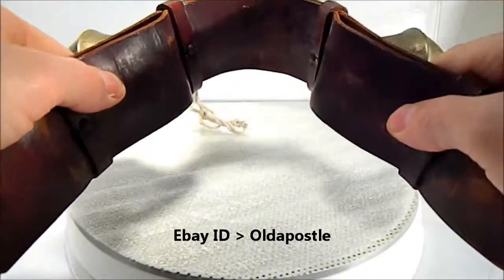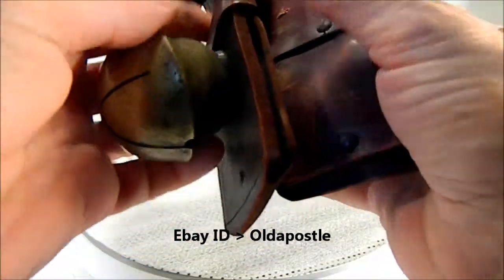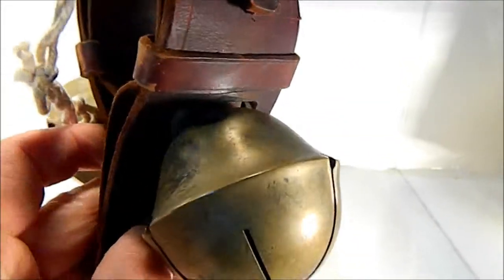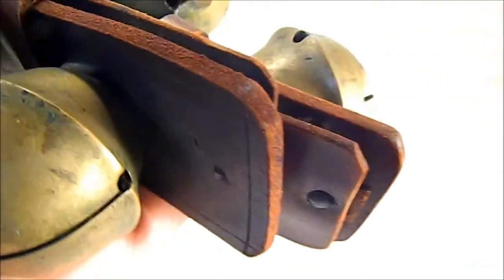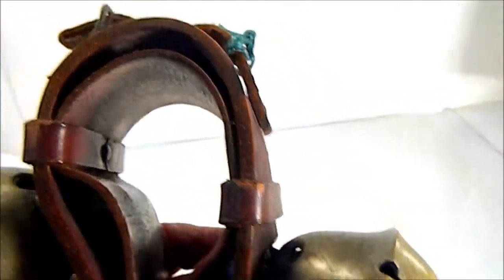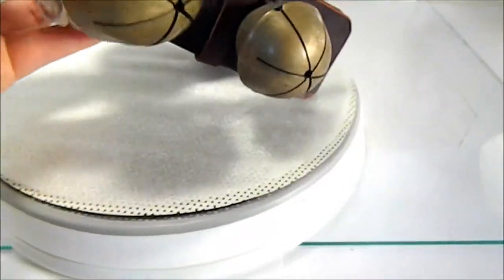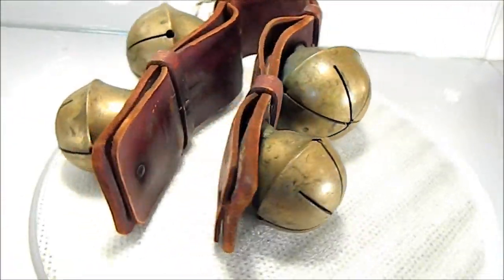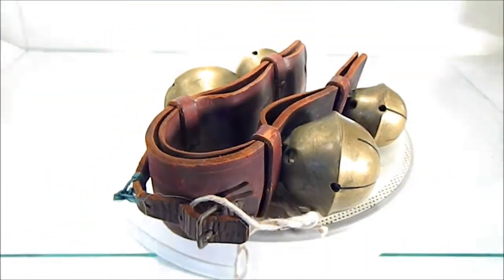VINTAGE HORSE BELL COLLAR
Solid Leather Harness